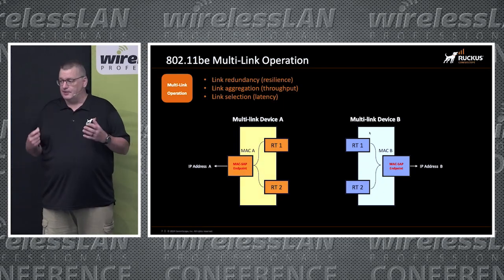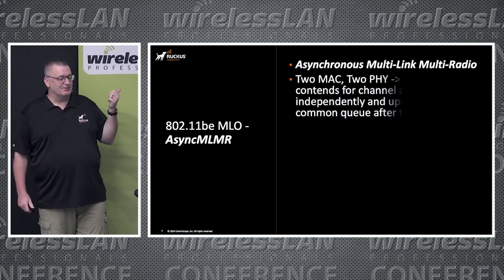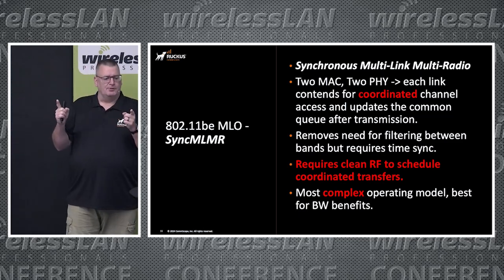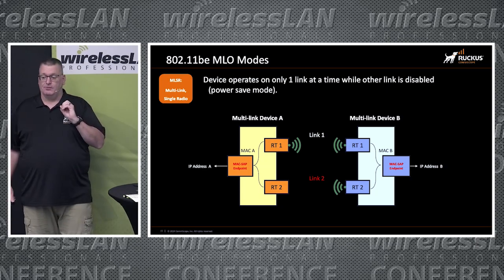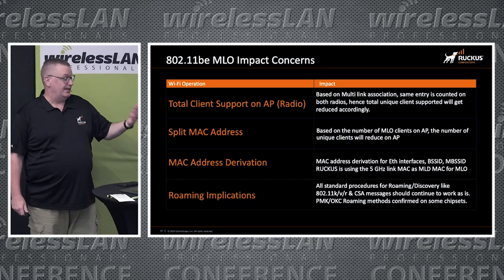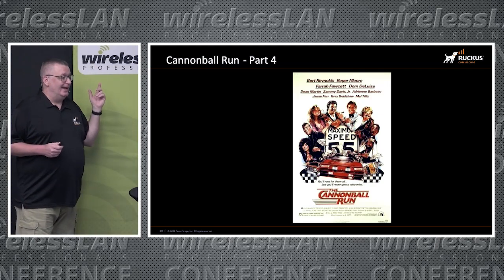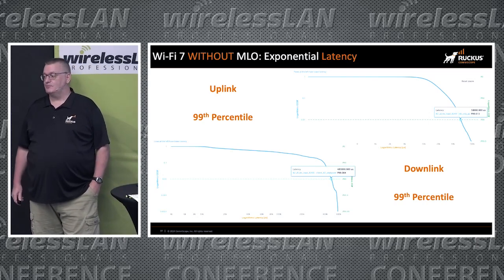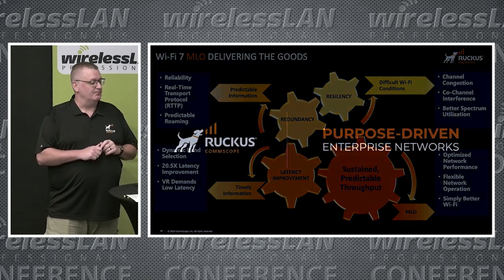MLO in the Real World | Jim Palmer | WLLPC Prague 2024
Uncover the real-life impact of Multi-Link Operation (MLO) on Wi-Fi clients in this insightful WLPC Prague 2024 session with Jim Palmer. Explore the various operating modes of MLO and discover the true benefits that go beyond just increased speed and throughput. Learn how MLO is transforming Wi-Fi network performance in unexpected ways, delivering significant improvements to infrastructures.